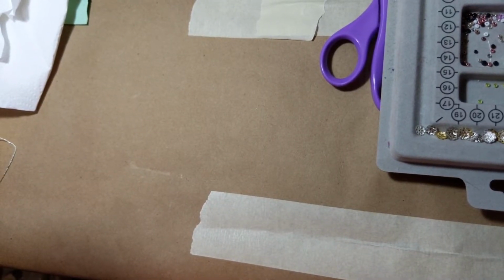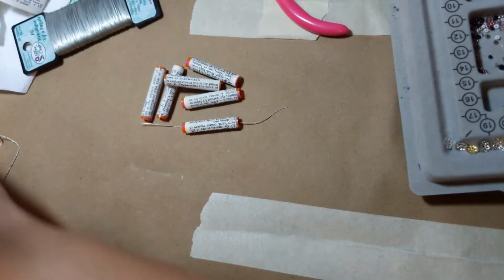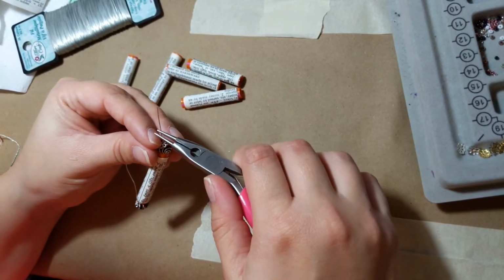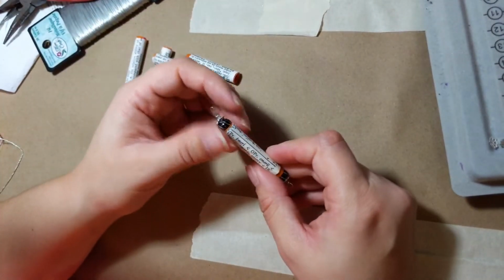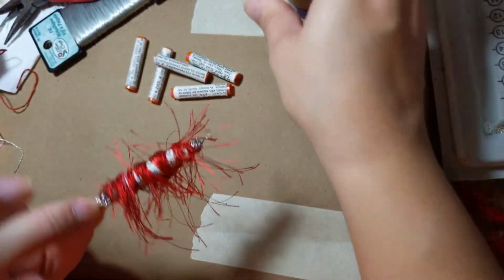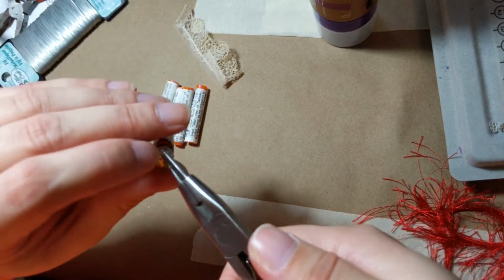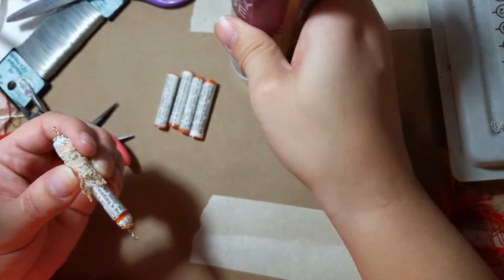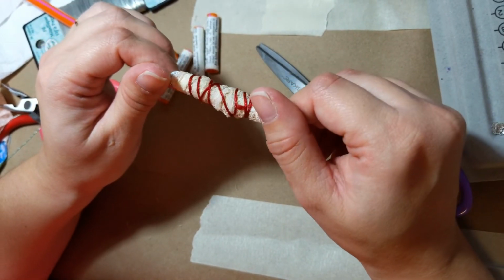Let's make boho beads! Malia style!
So much fun making boho beads! Sorry for all the noise 😬